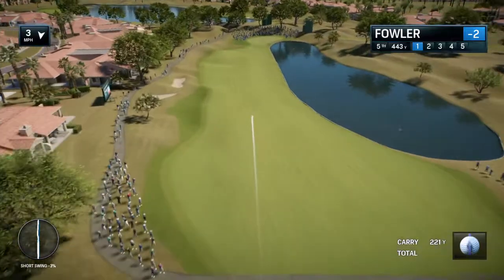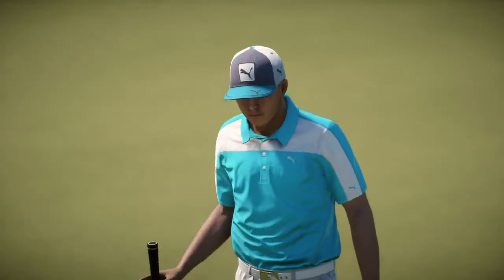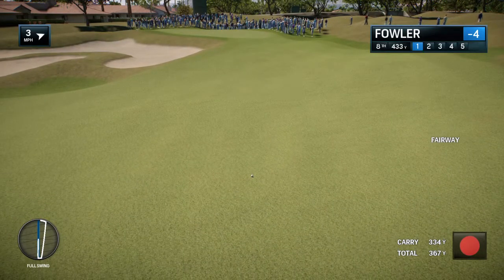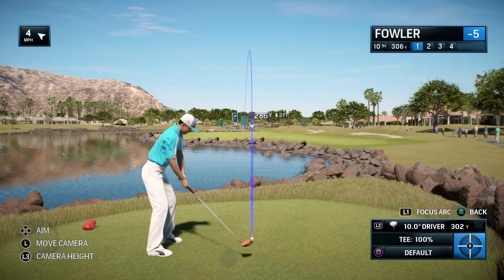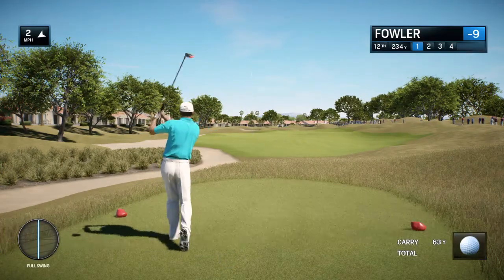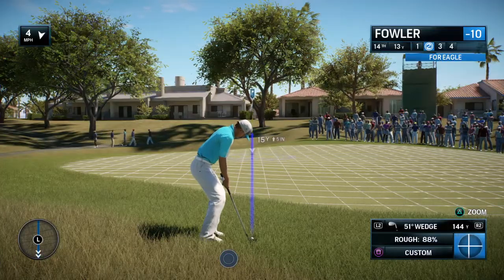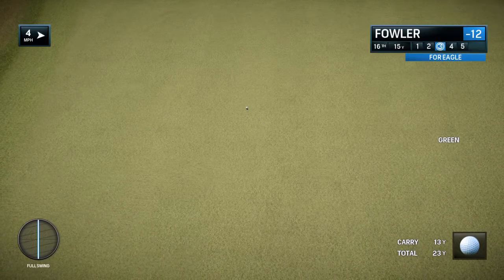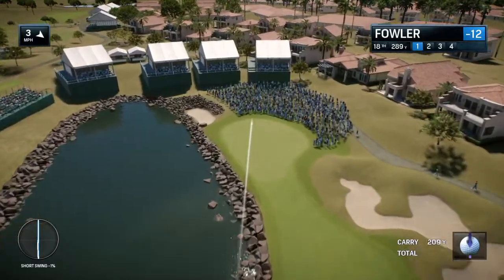EA SPORTS™ Rory McIlroy PGA TOUR®_20210210121806